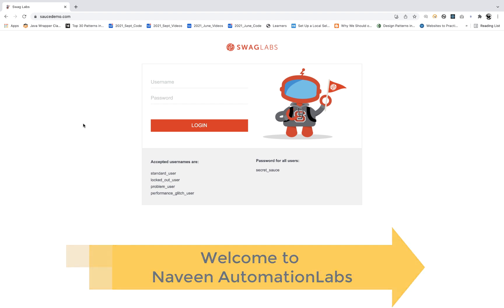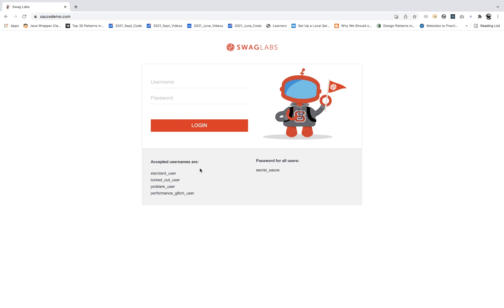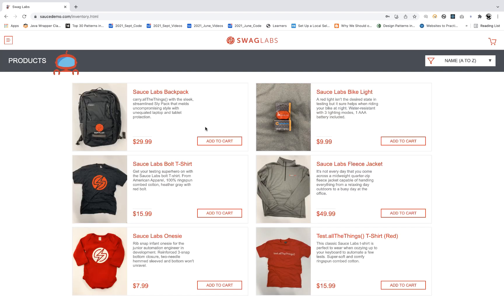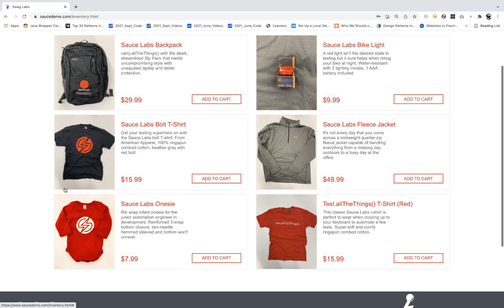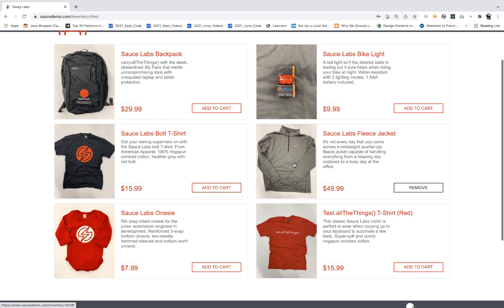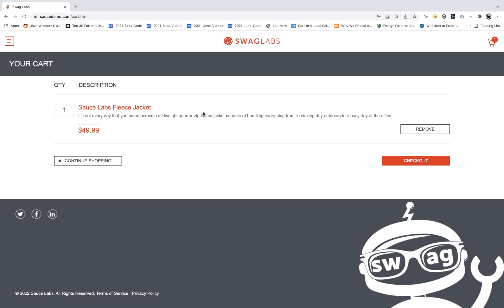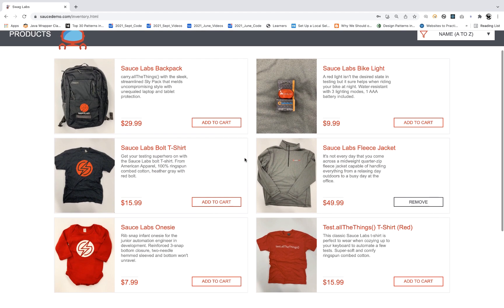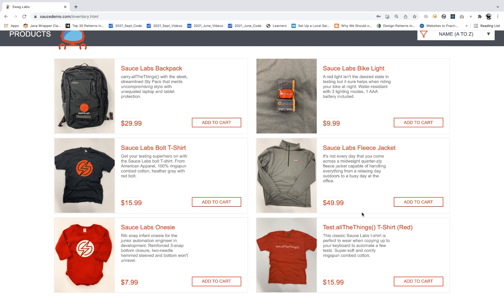Selenium Coding Challenge - Part 3 | Naveen AutomationLabs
Selenium Coding Challenge - Part 3

Naveen AutomationLabs Paid Courses:
GIT Hub Course: